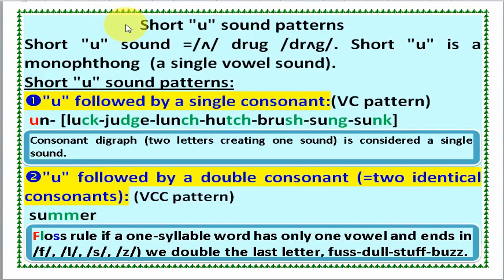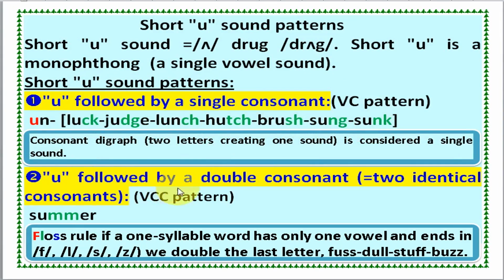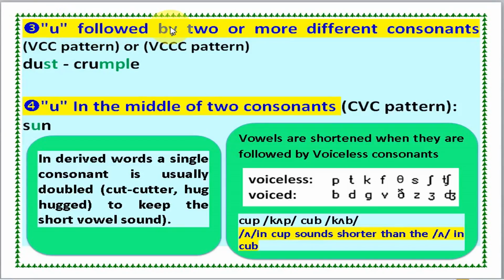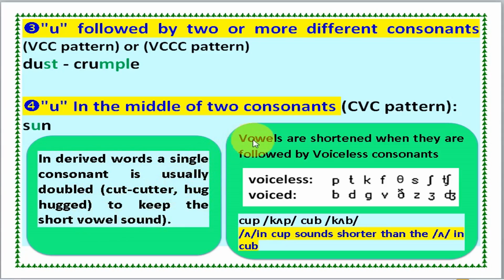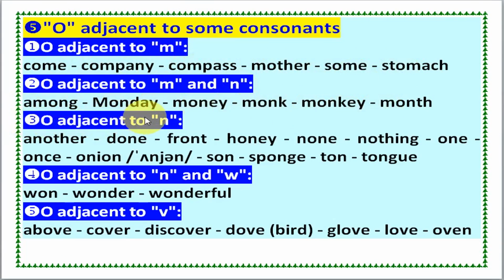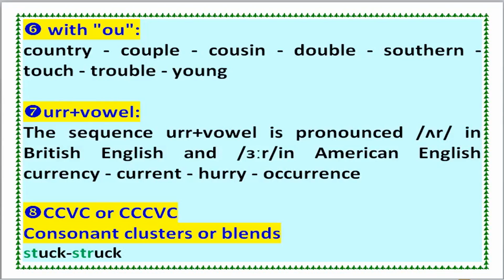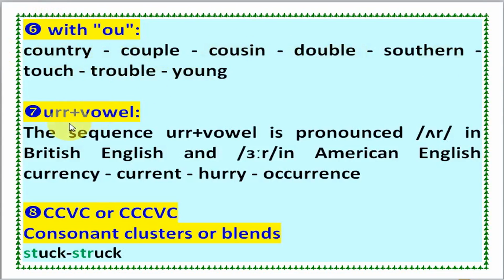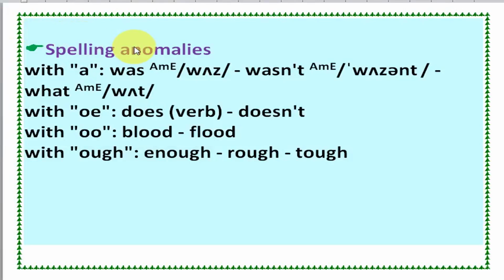short U sound patterns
short U sound patterns-by Dr. Atef Philip-let's figure out phonetics channel